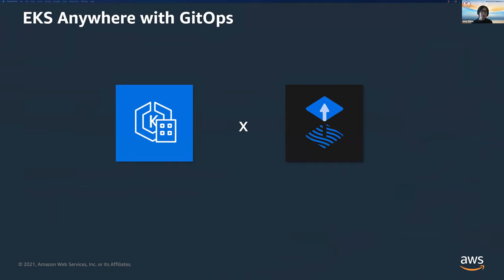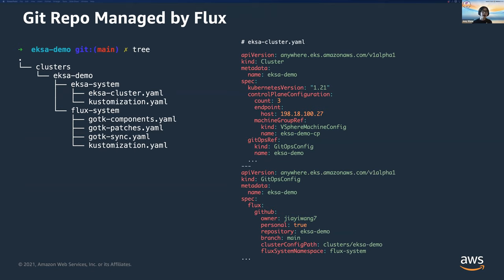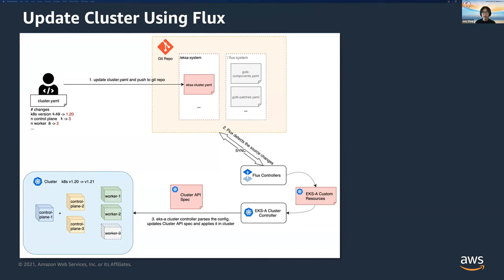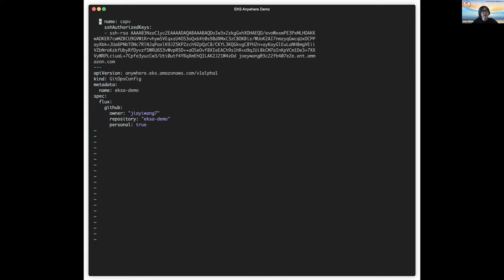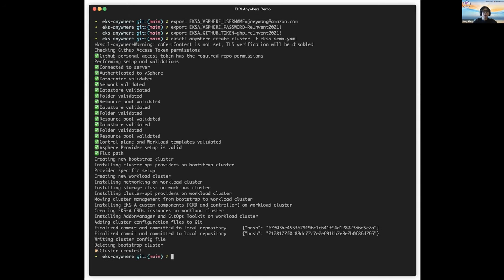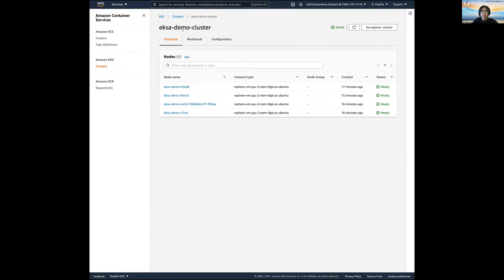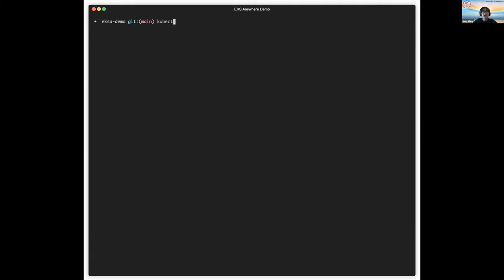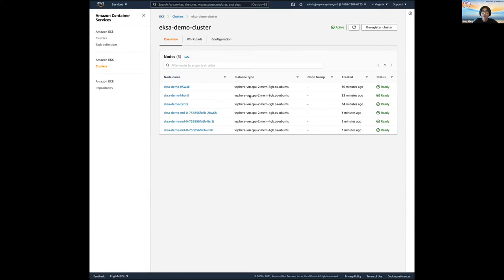GitOps with Amazon EKS Anywhere - Chandler Hoisington & Joey Wang